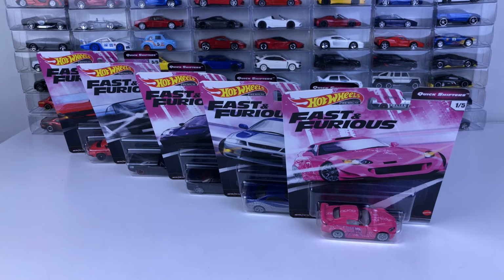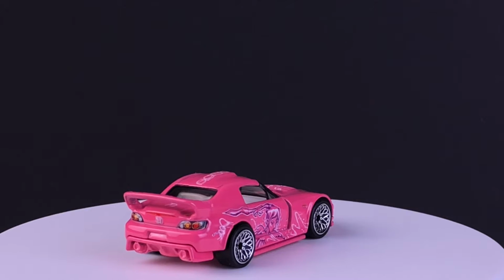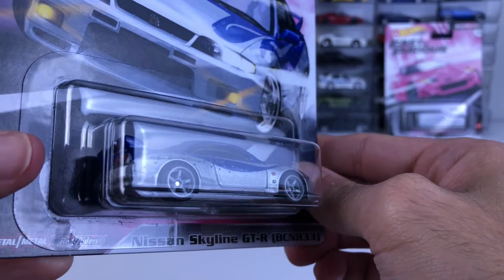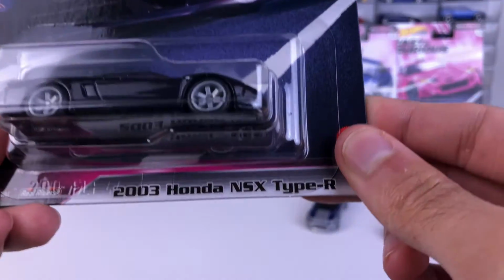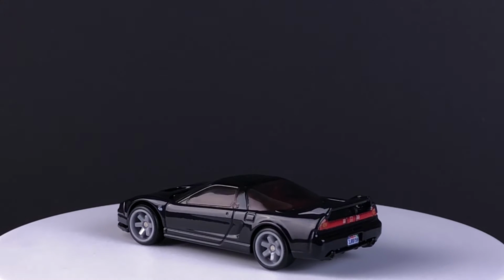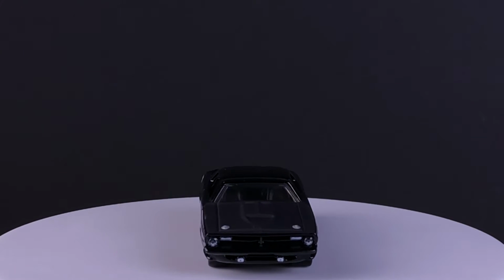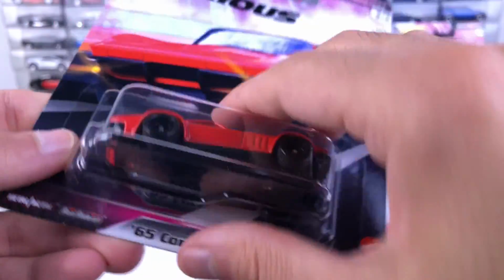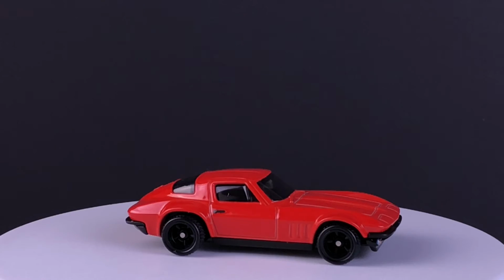UNBOXING: Hot Wheels - Fast & Furious 2020 Quick Shifters ; Just Perfect.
Hot Wheels Fast & Furious Quick Shifters - Unboxing ! Just absolutely perfect, more like this PLEASE

Audio:

YouTube collection : Nimbus